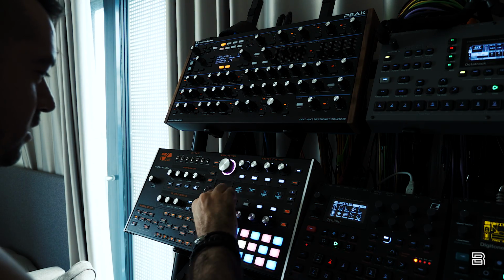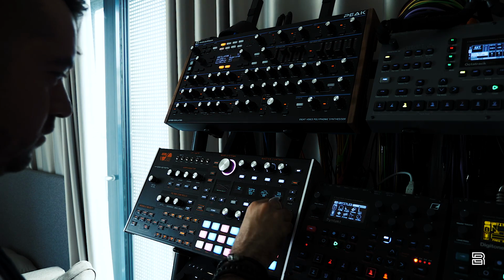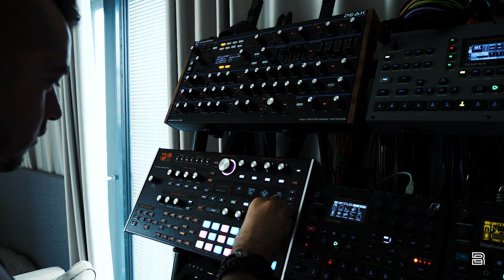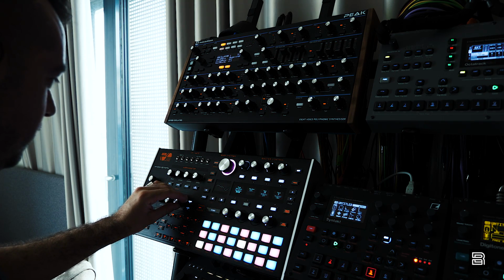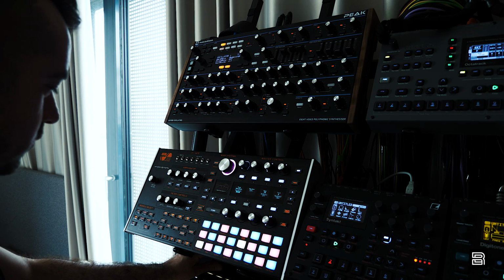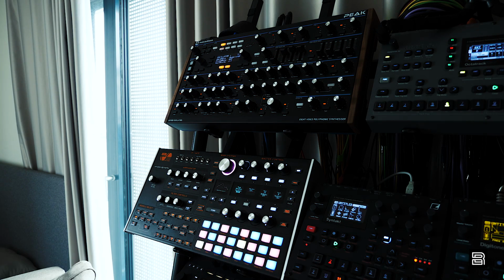PEAK VS HYDRASYNTH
Amazon shop